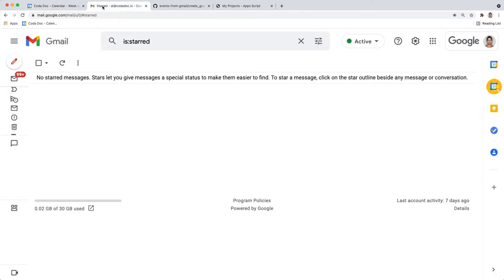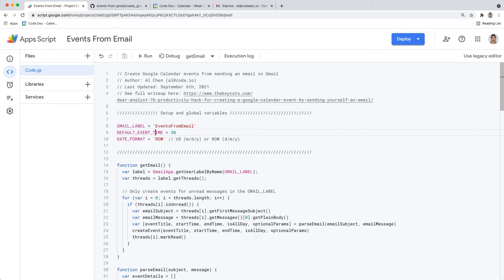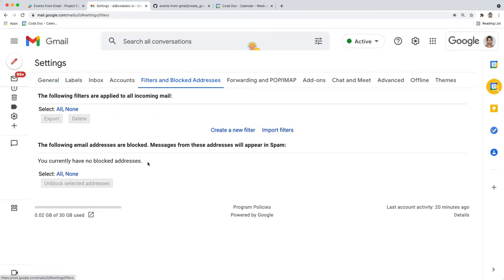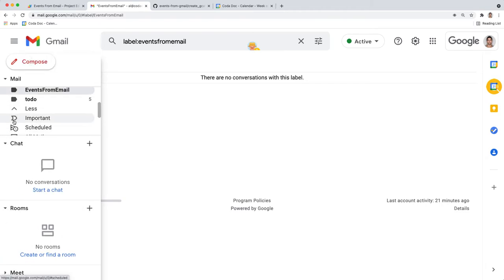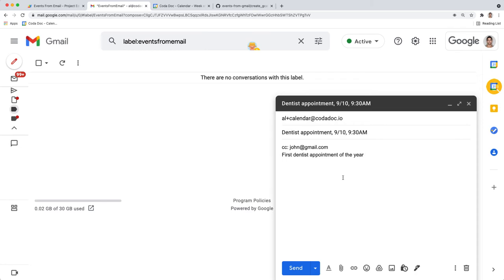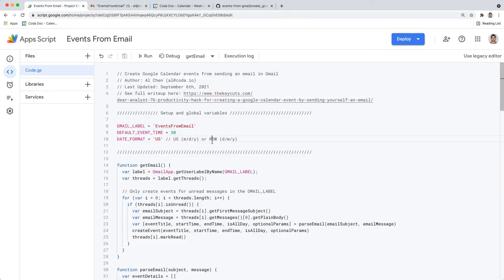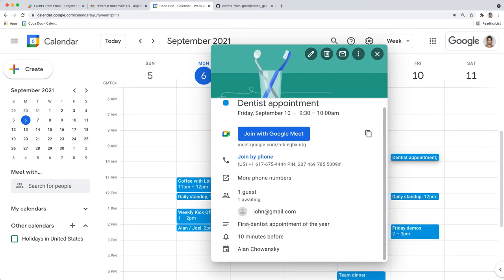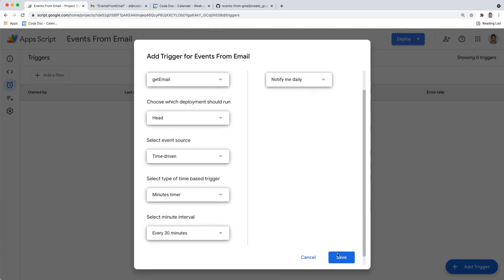Create Google Calendar events by sending yourself an email in Gmail on mobile - Productivity Hack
Automate the creation of Google Calendar events by sending yourself an email on Gmail. A simple productivity hack to avoid context switching between Gmail and Google Calendar on your phone. This solution uses Google Apps Script (free) to help you create the events on your Google Calendar.

* Intro - 0:00
* Create new Google Apps Script project - 0:05
* Paste script into Google Apps Script editor - 0:35
* Set Gmail label, event duration, and date format - 0:49
* Create "EventsFromEmail" label in Gmail - 1:57
* Create email with Google Calendar details - 4:09
* Run script for the first time - 6:26
* Set up time-driven trigger - 8:31